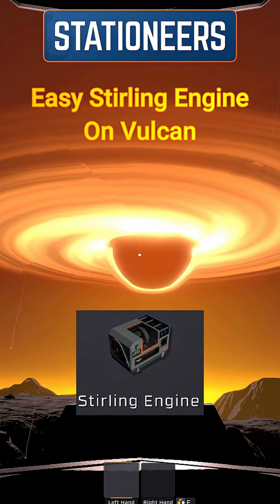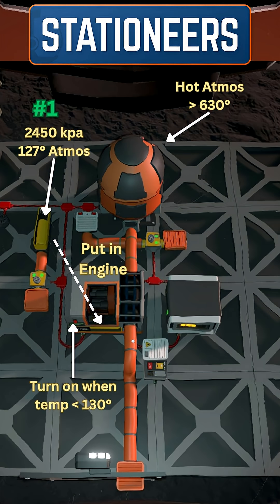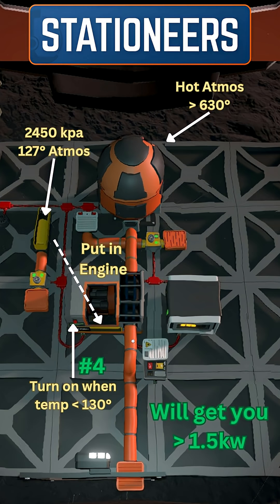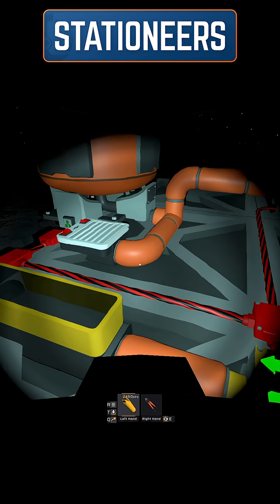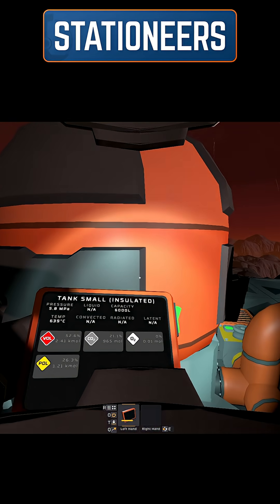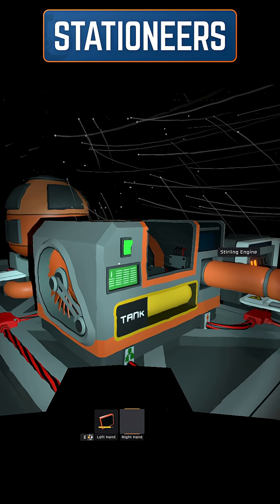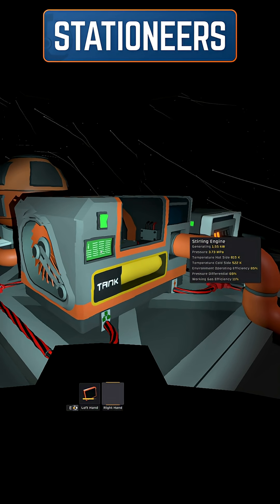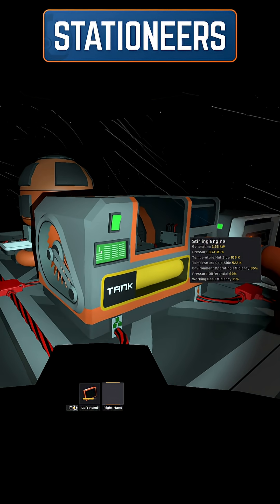Stirling Engine Basics - Stationeers Power Generation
The basics of setting up a Stirling Engine on Vulcan